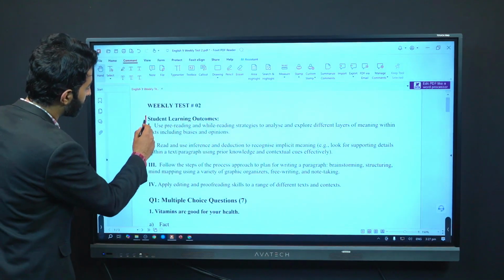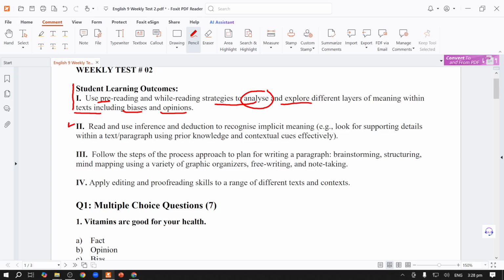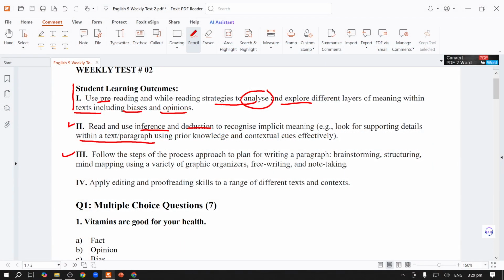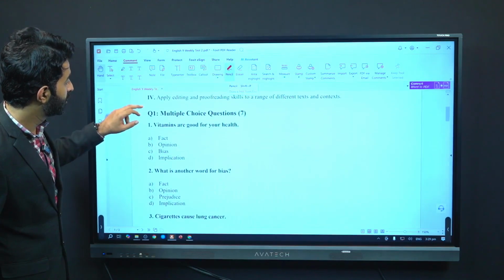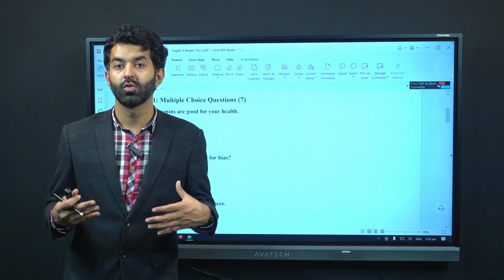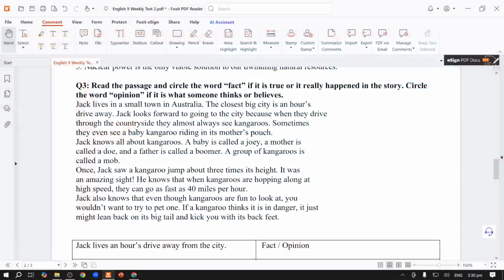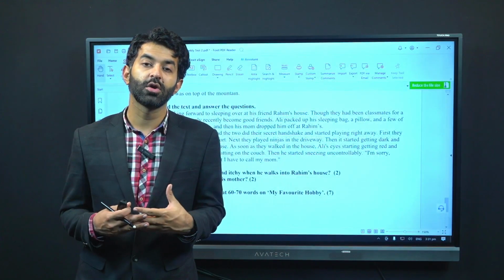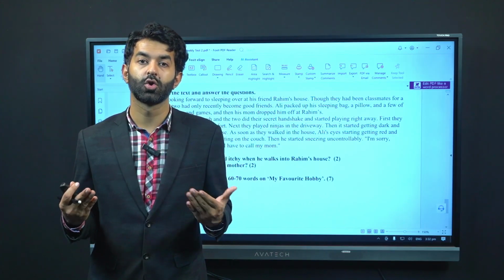English Grade 9 Unit 1 SLO Based Weekly Test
1.Assesment